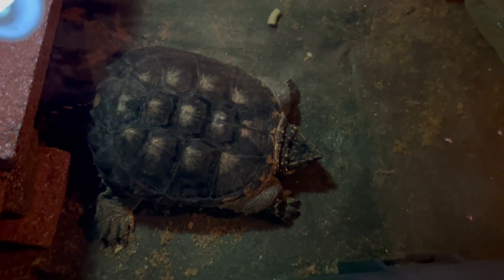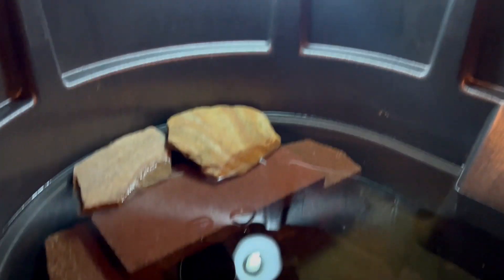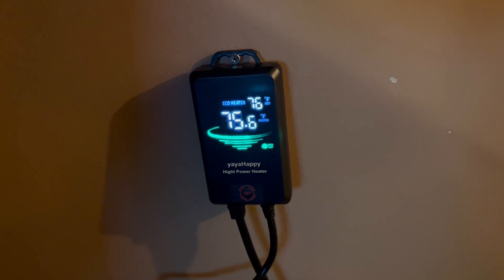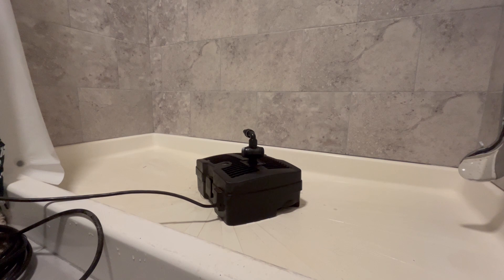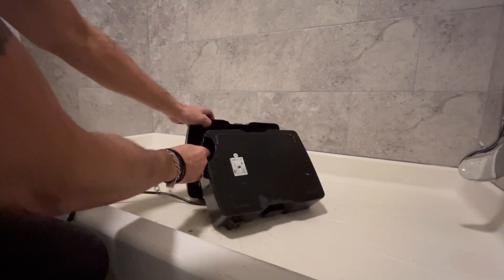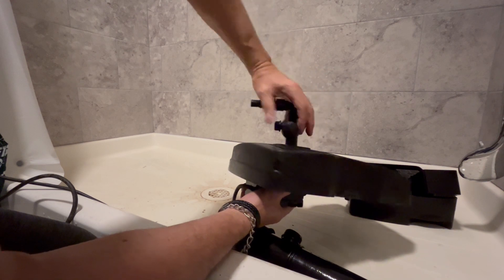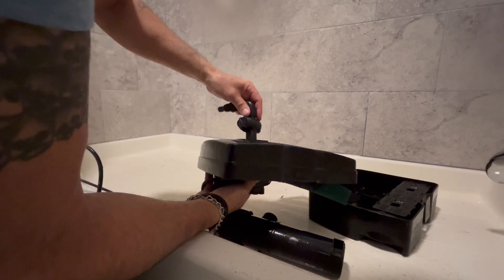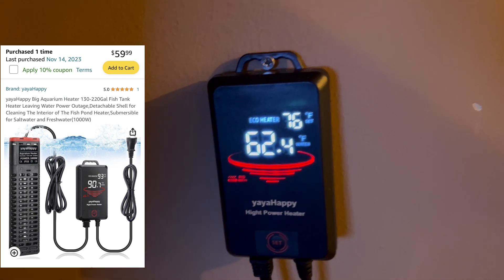Easy Clean Large Turtle Set Up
In this video I'll show you the one of the easiest ways to keep a large water turtle's tank clean. I have in in a Rubbermaid 150 gallon stock tank with drain plug. The entire drain plug can be dismantled and taken to a local hardware store for the proper PVC elbow / garden hose fitting. The heater I use is an excellent one. Its called YaYaHappy submersible 1000w heater its about 60.00 on Amazon. For filtration I'm using a VIVOHOME 660 GPH submersible which comes with a bio balls and a UVB light it cost less 100.00 on Amazon.
It took my several months to settle on this set up. Everything else I tried was much more work, including canister filters with the many sponges to rise.

UPDATE see my latest video The Ultimate Turtle Filter